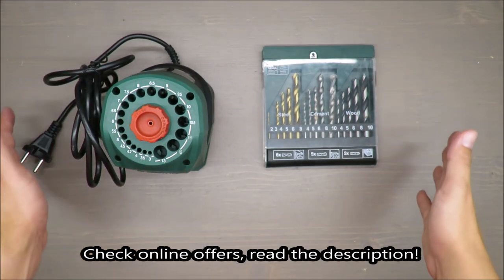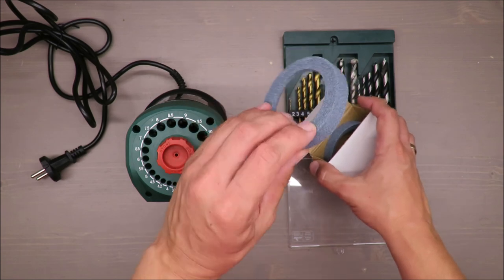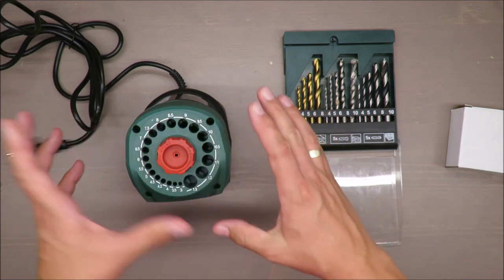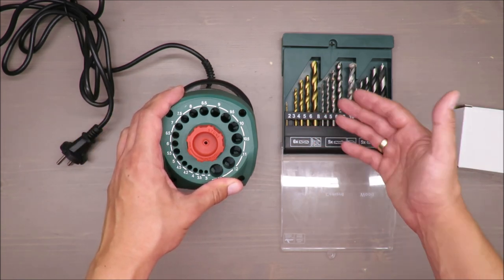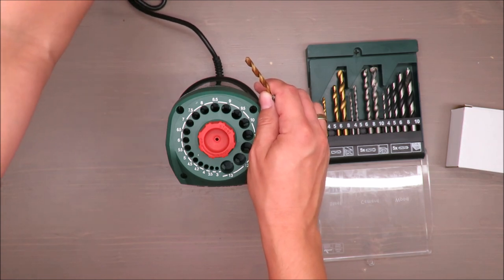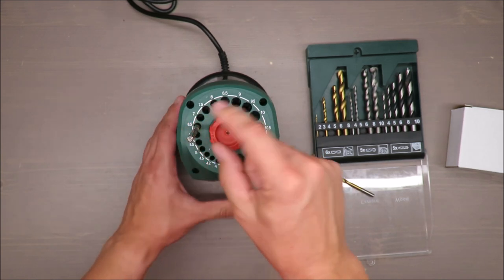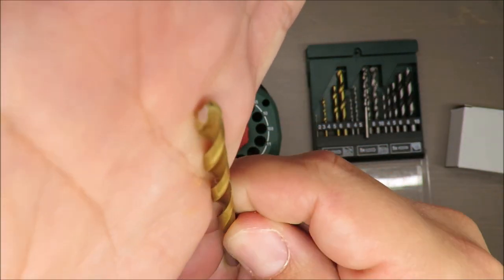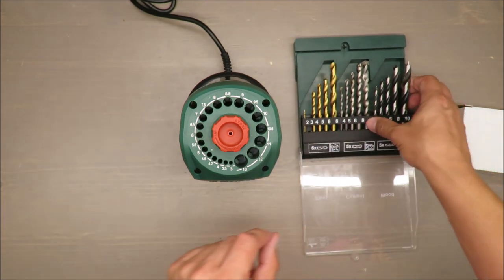Parkside Drill Bit Sharpener PBSG 95 D5 REVIEW (Lidl 46g 95W 1350rpm HSS)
IAN: 339103

Features
Simple and safe sharpening of HSS drill bits
For 20 sizes from 3.0-13.0mm
Adjustable grinding stone for optimal results
Robust housing with non-slip feet
Scope of delivery
1 Drill sharpener
2 Replacement bricks
1 Instructions for use
 Technical data
Dimensions: 115x128x175mm
(W x D x H)
Total weight: 945g
Brick: 46g
Rated voltage: 220–240V∼ (AC)
50Hz
Rated power: 95 W
Rated idle
speed: n0 1350 min-1
For drill Ø: 3–13mm
Protection class: II /
Noise emission value:
The A-rated noise level of the power tool is
typically:
Load (grinding):
Noise level LpA: 61.2dB (A)
Uncertainty KpA: 3dB
Sound power level LWA: 74.2dB (A)
Uncertainty KWA: 3dB